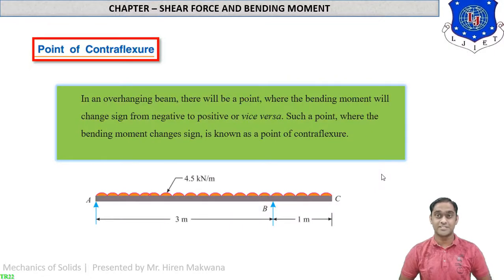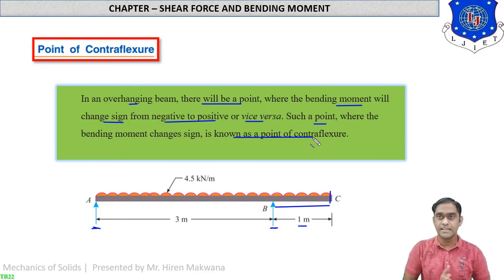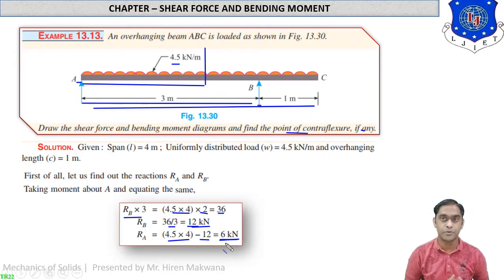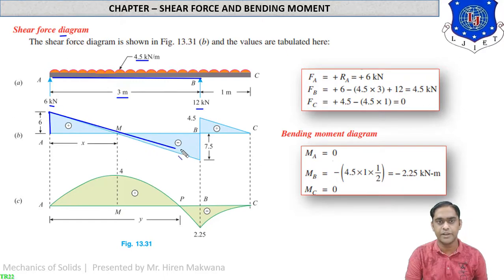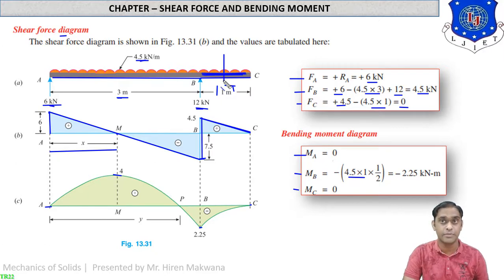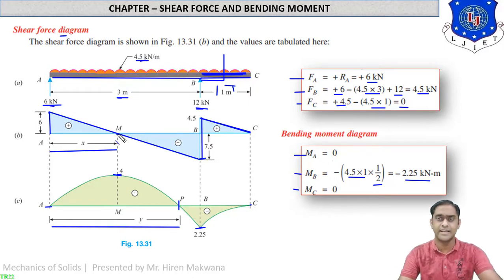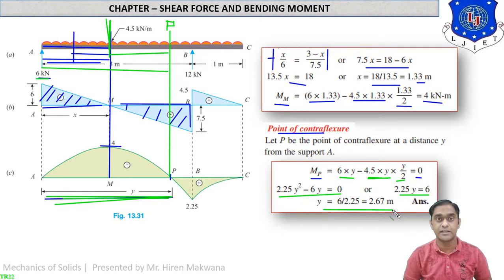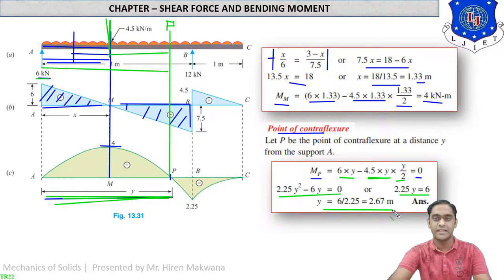LECTURE - 46 | SFD/BMD - OVERHANGING BEAM